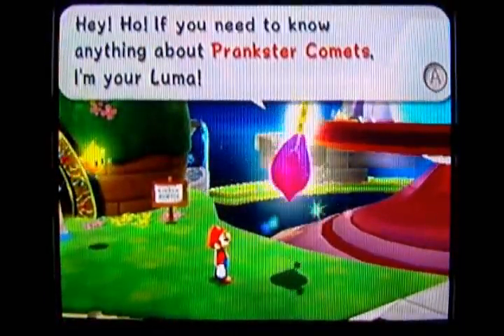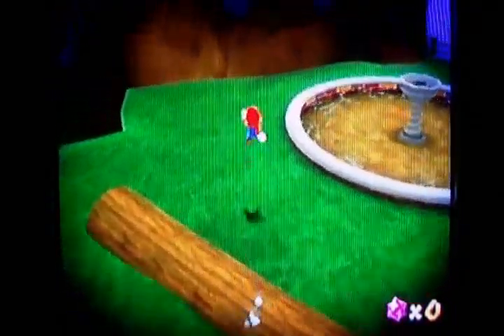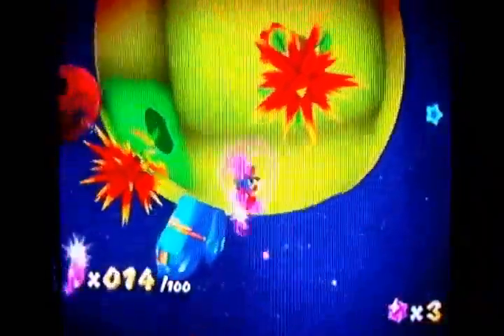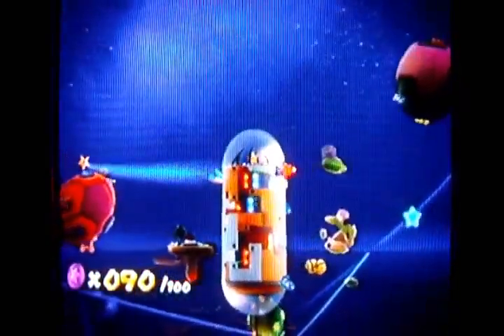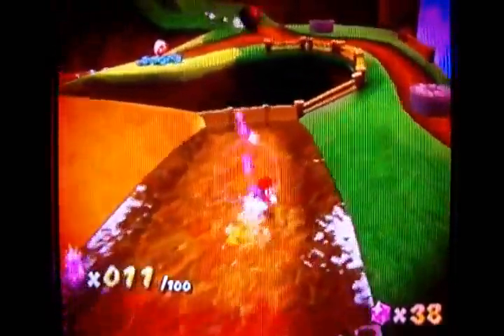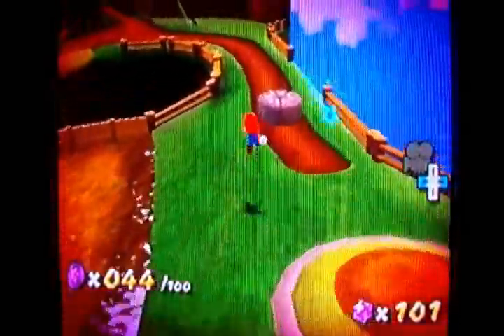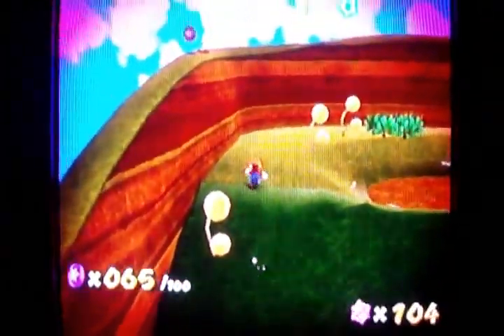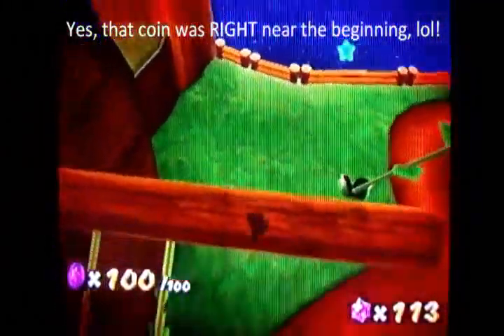Super Mario Galaxy 121 Stars Walkthrough Part 43: Close Shave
Arrgh! Honeyhive Galaxy's Purple Coin hunt at the end made editing extremely difficult because I wanted to save the best stuff, yet not cut out any deaths and vital coin collecting...

I just BARELY got it under 15 minutes. I had no idea it would take so long when I started it. I am going to have to recalculate the time of what I thought stars like this one would take me to collect in future exploration parts so I don't come so close to having to split such a vital exploration part.

Luckily I didn't have to split this one... but still...

Clickables:

Terrace Dome

Honeyhive Galaxy:
0:00 Honeyhive Cosmic Mario Race (Cosmic Comet)
7:00 The Honeyhive's Purple Coins (Purple Comet)

Good Egg Galaxy:
3:40 Purple Coin Omelet (Purple Comet)